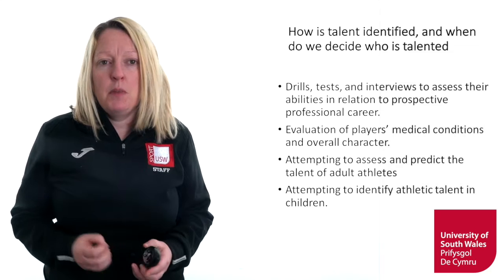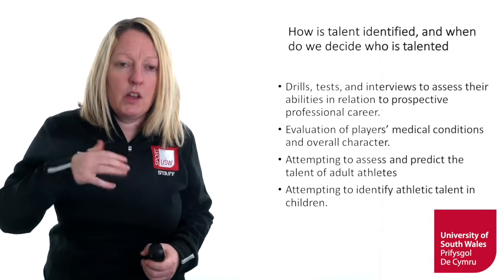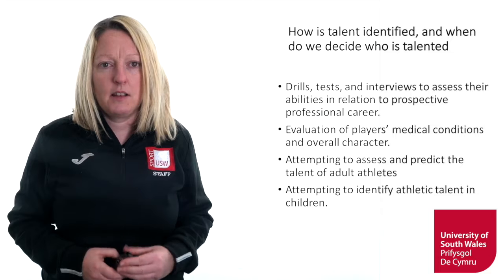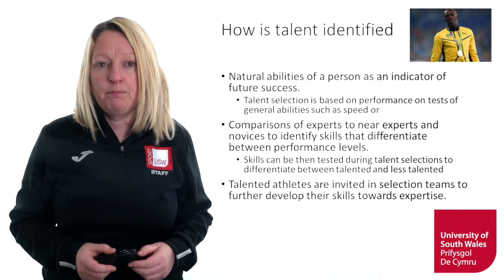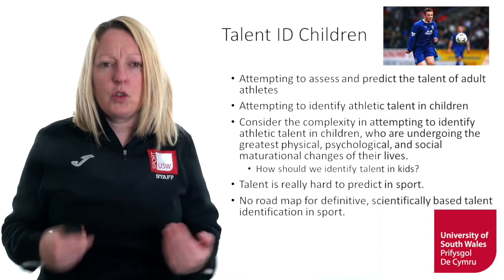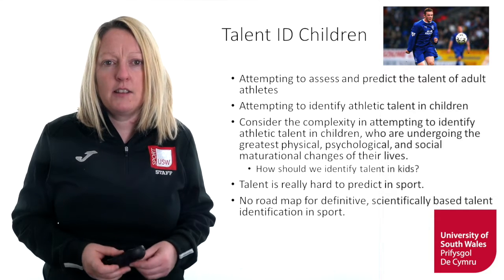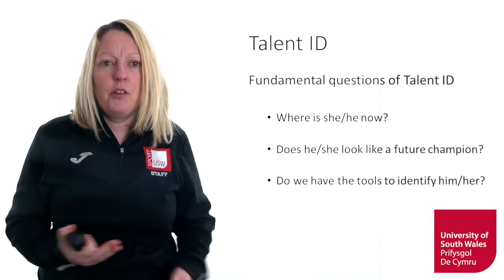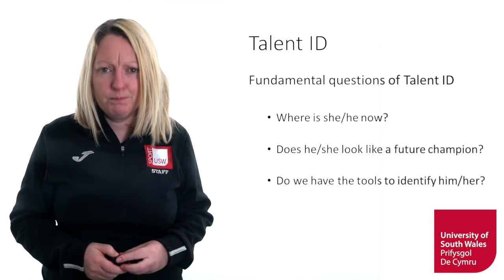SR1S17717L15P03 Talent ID Part 3